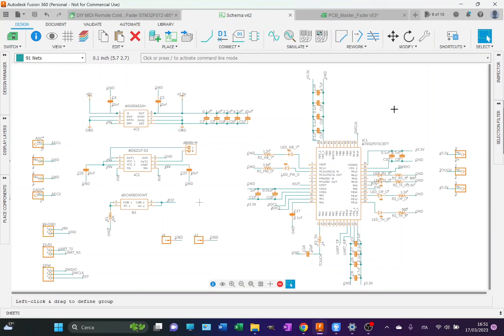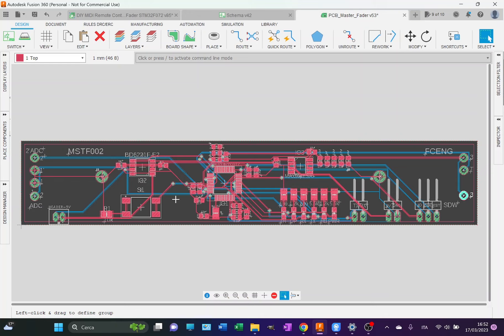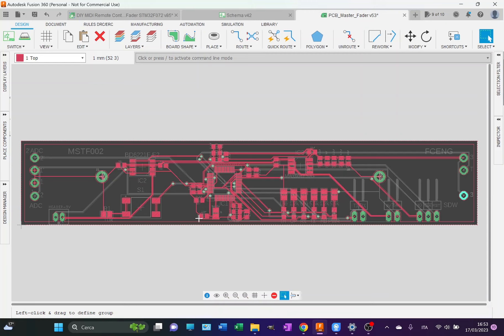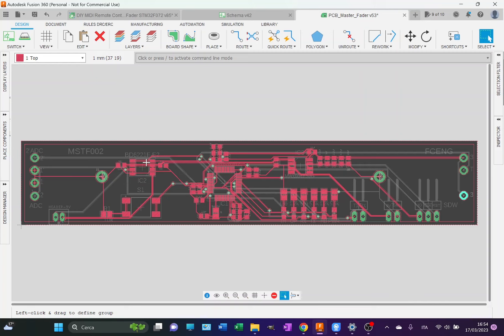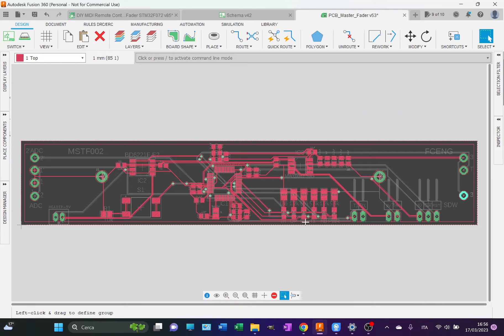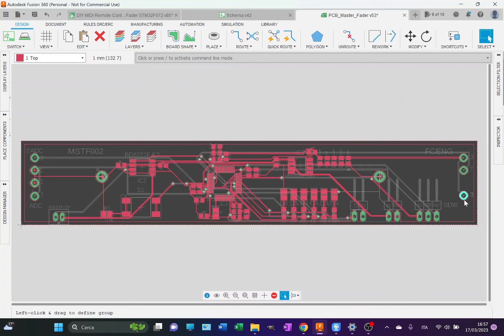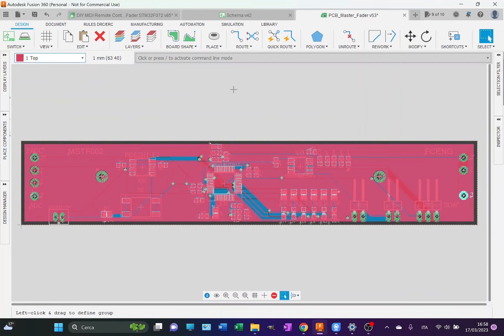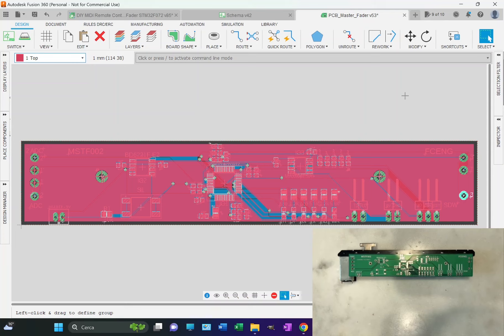Master Fader - PCB Setup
Following the video about the Master Fader schematics setup, in this vedeo I am showing the setup of the PCB and the result of it produced by a Market manifacturer.